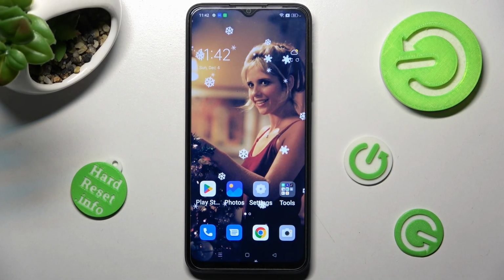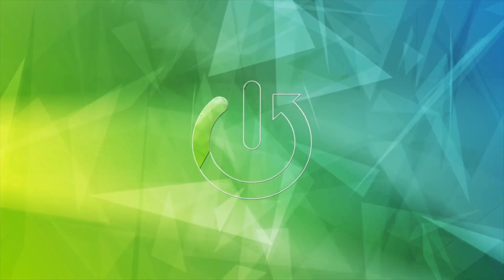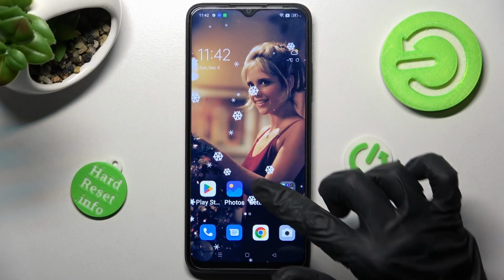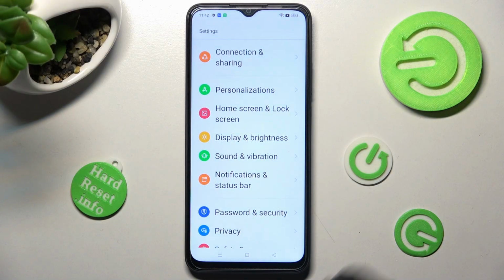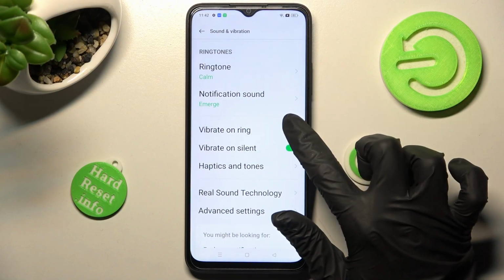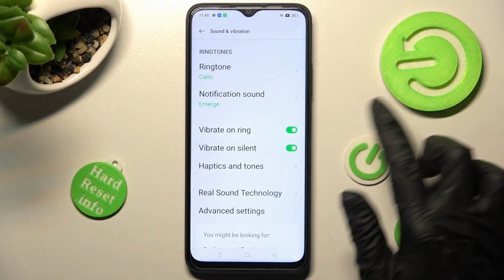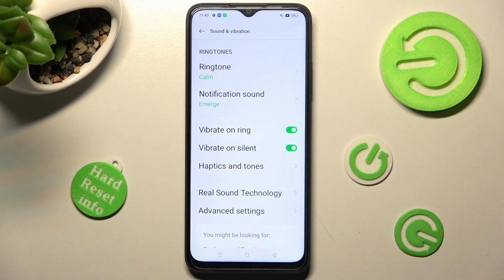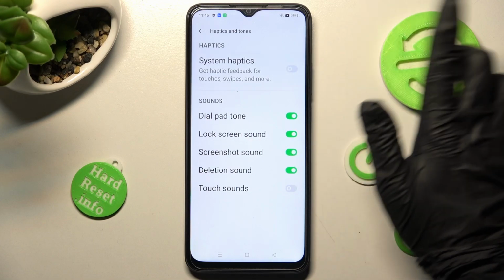How to Enter Vibration Settings on OPPO A17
Find out more info about OPPO A17:
In this video we'd like to show you how to manage vibrations on OPPO A17. Follow our steps, go to Sounds settings where you can enable or disable vibrate on the ring, vibrate on silent or how to manage touch vibrations. Visit our YouTube channel if you want to know more about OPPO A17.

How to enter vibration settings on OPPO A17? How to open vibration settings on OPPO A17? How to set up vibration settings on OPPO A17? How to manage vibration settings on OPPO A17? How to activate vibration for calls in OPPO A17?